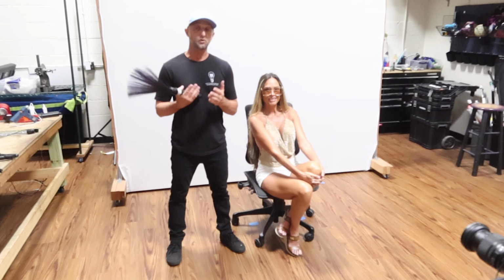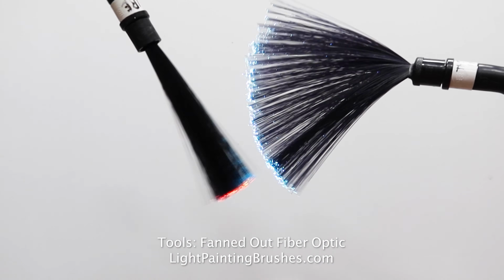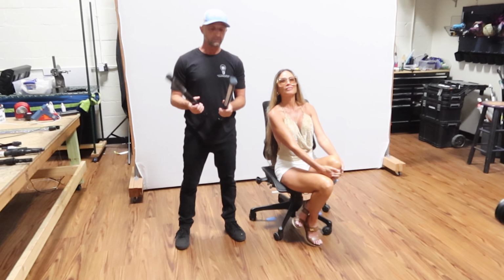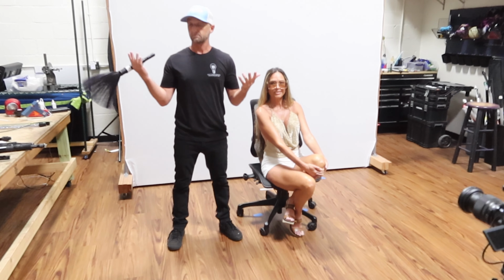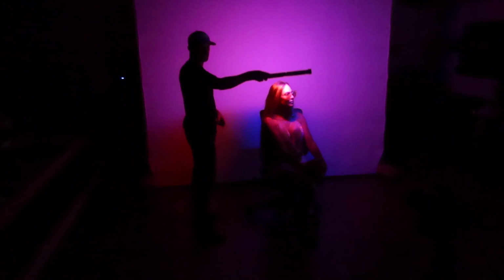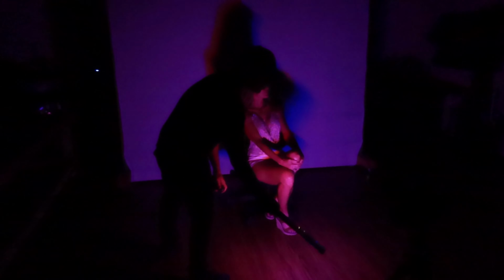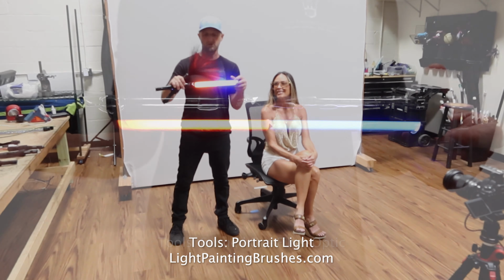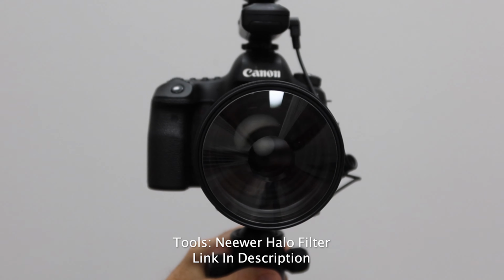Fiber Optic Light Painting Portrait Tutorial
Learn how to create a unique and colorful Light Painting Portrait using Fiber Optic Light Painting Tools in this tutorial created by Jason D. Page. Fiber
Optic Light Painting tools create a unique look in your portrait photography unlike anything else. This tutorial showcases the Fanned Out Fiber Optic from Light Painting Brushes. This particular Fiber Optic Tool is designed specifically with Portrait Photography in mind.

The camera settings for this Light Painting Photography Tutorial were:
ISO100 - F8 - Bulb Mode. The Exposure times for all the portraits seen in this tutorial ranged from 15-60 seconds.